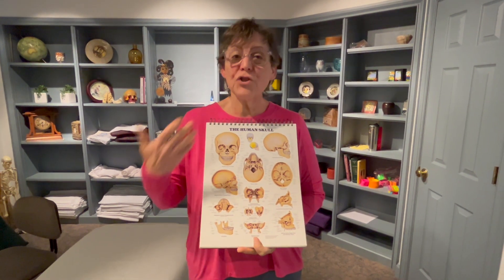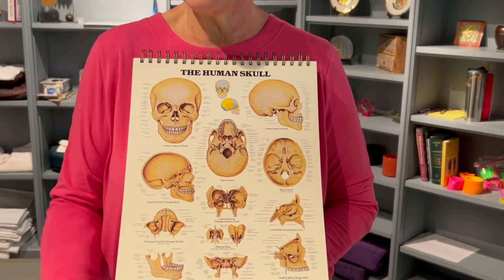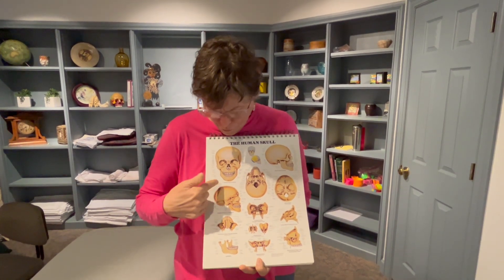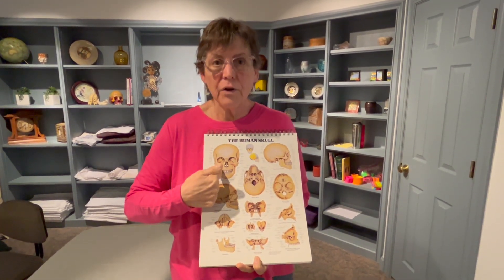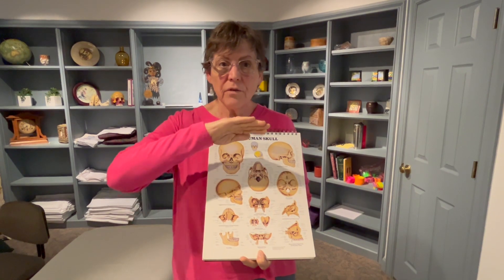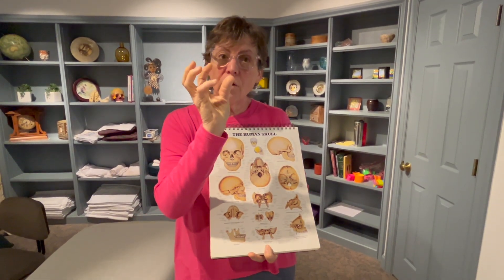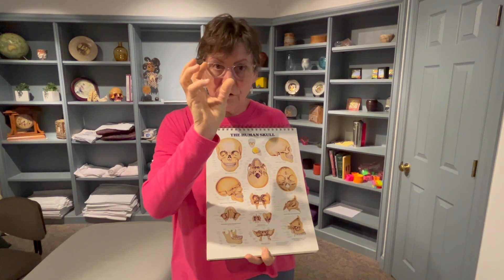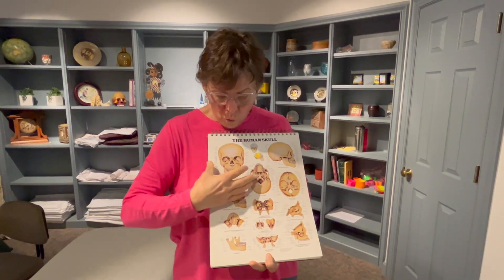TTT Baby's Skull and Birth Canal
On today's Tuesday Talk Time, Leigh discusses what happens to the baby's skull as it goes through the birth canal.